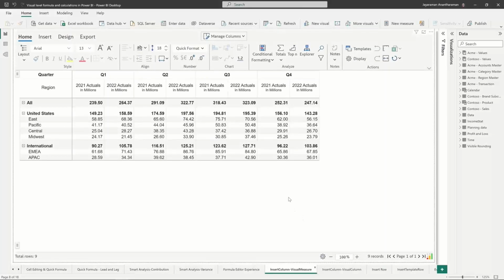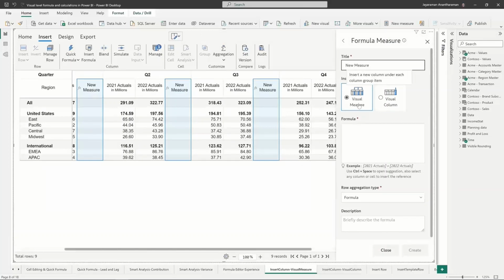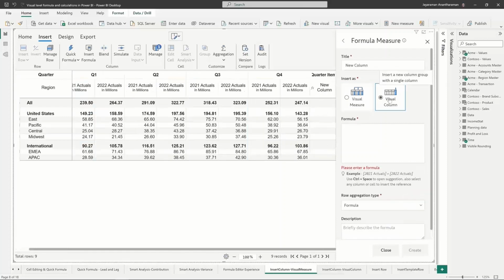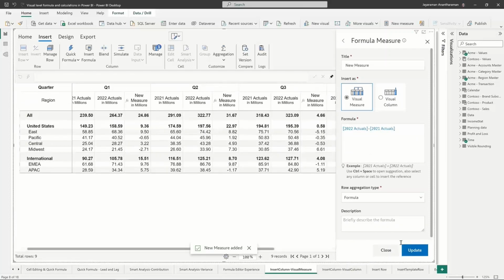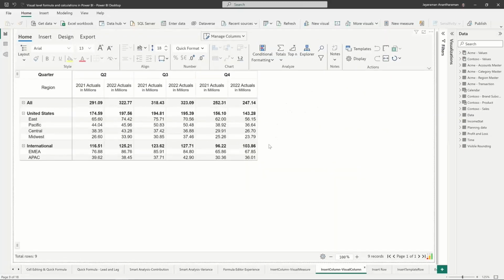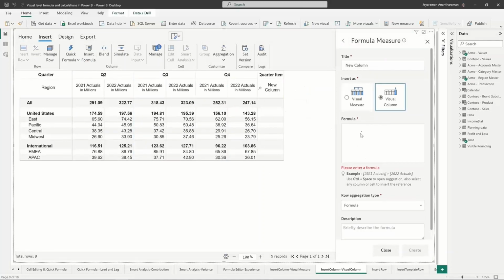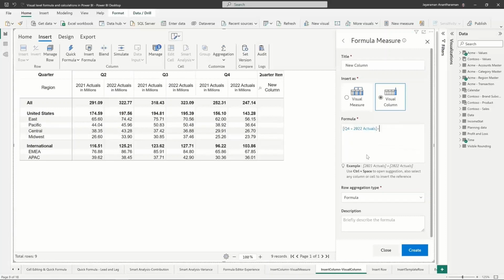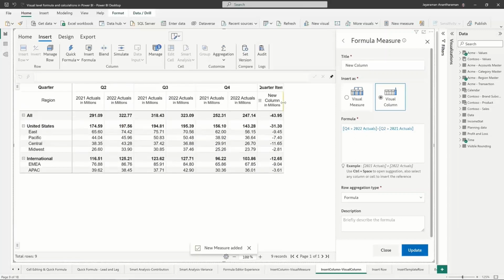Calculated Measures & Columns in Power BI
In this video, learn how Inforiver allows you to insert calculated measures and columns using an intuitive formula editor.

(a) The no-code visual formula engine which supports 50+ functions (logical, math, boolean etc.,) and identifiers

(b) The formula editor provides syntax, examples and features such as autocomplete, multi-line support and more to help users create and troubleshoot formulas

(c) You can also choose from predefined quick calculations like % contribution to total/parent, running total, ranking etc.